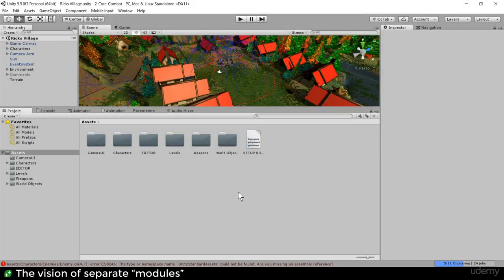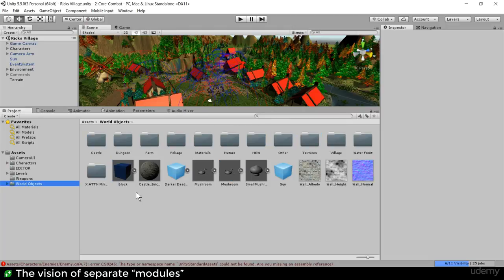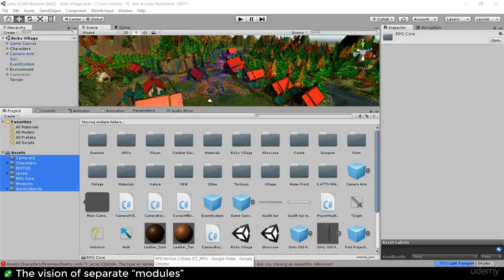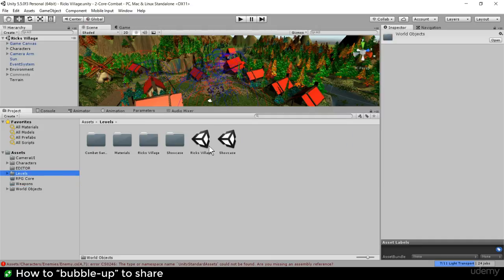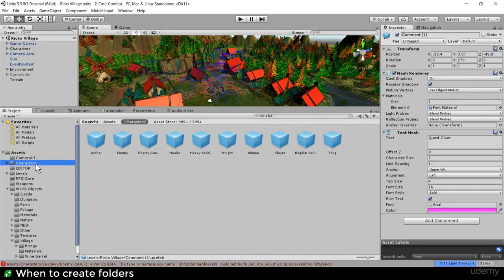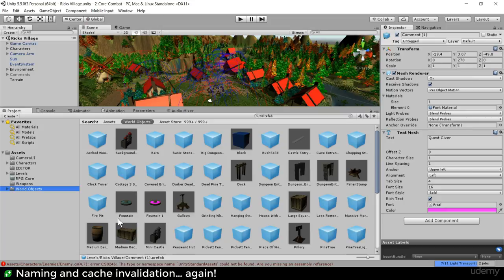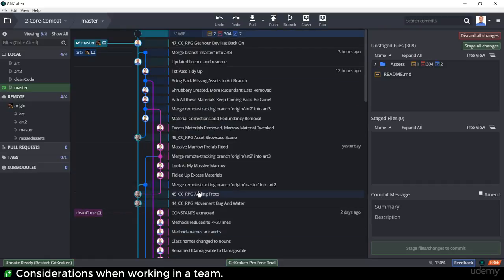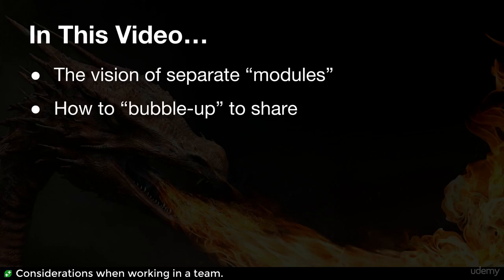064 Thoughts On Organisation